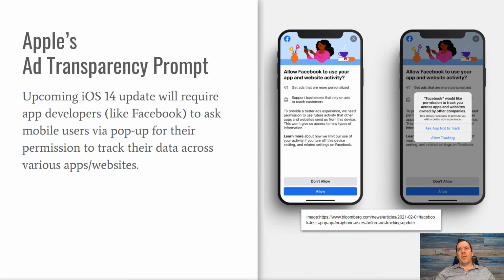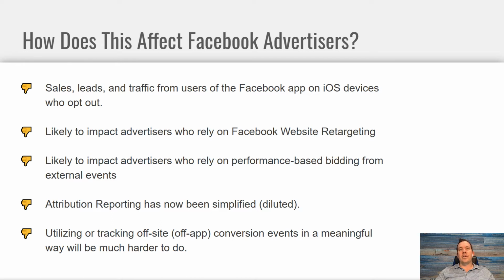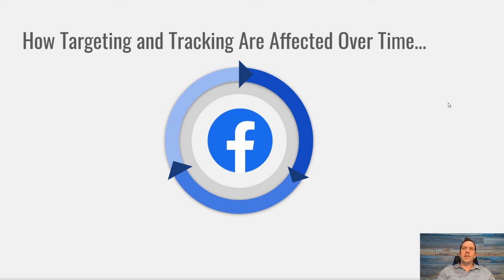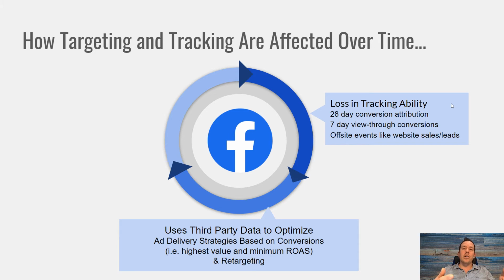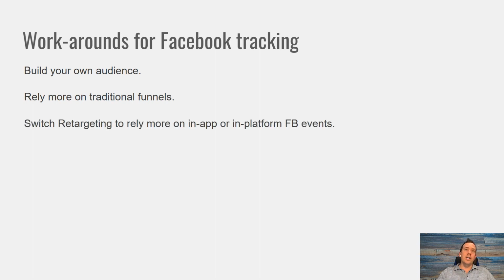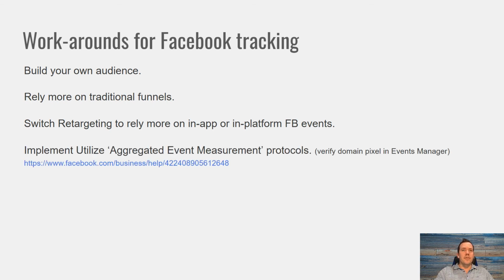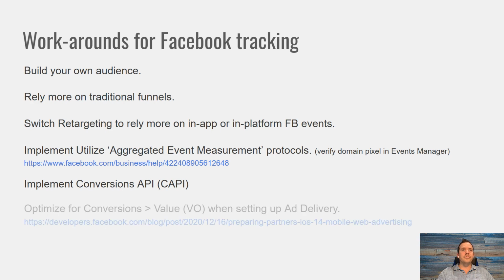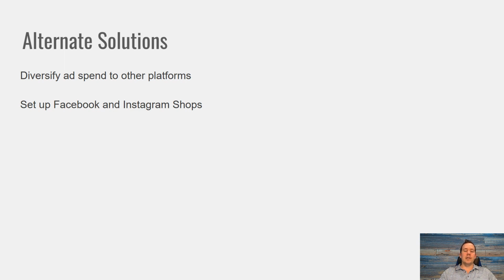How to Prepare eCommerce Facebook Ads for iOS 14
If you’re currently doing any form of advertising to users on an IOS device, particularly on apps like Facebook and Instagram, you're gonna want to pay attention as I break down exactly the upcoming update from Apple’s iOS 14 which is going to cause one of the biggest disruptions in advertising that I’ve seen in many years. In the new version of IOS users will have the choice to share data. Of course most will opt out and this will cause major problems for advertisers.

At Conversion Giant, we specialize in conversion strategies for both eCommerce and lead-based companies. We provide search and advertising based services such as PPC, paid advertising, and SEO management. We also use conversion tools which help to improve conversion rates on client websites. Most importantly, we match your unique company objectives to the best possible solutions so you get results faster.